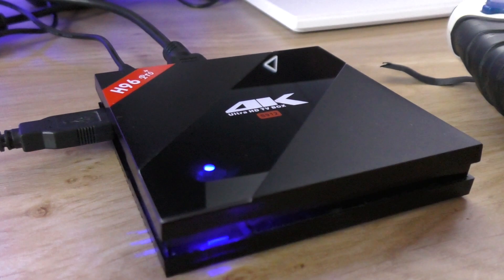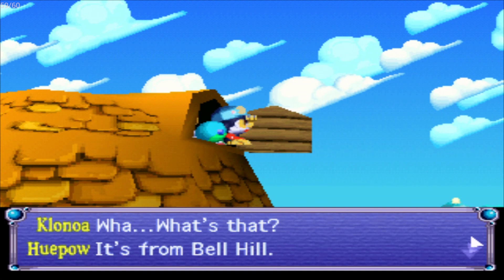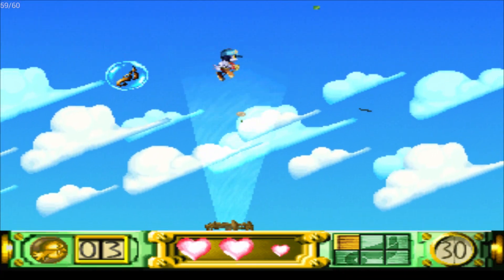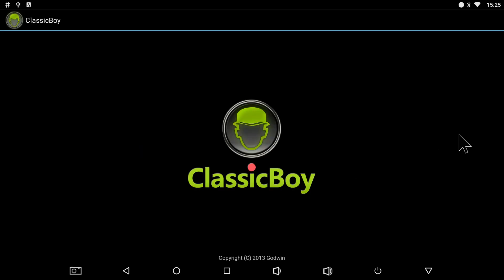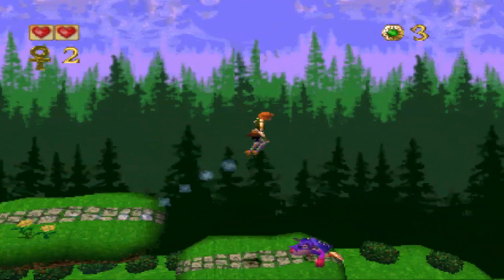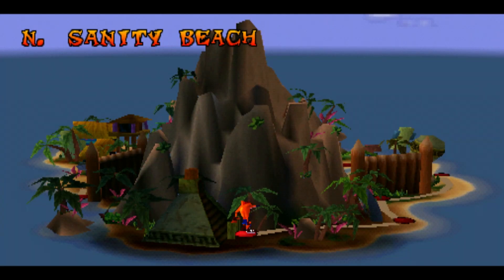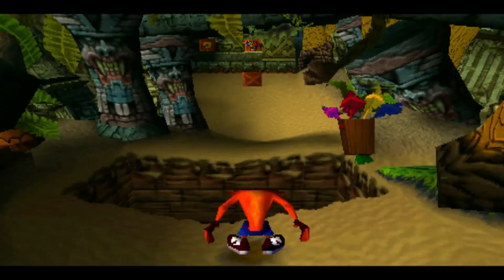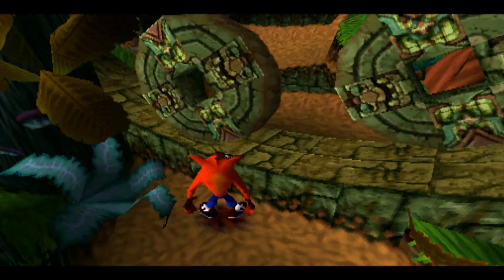H96 Pro Plus - Playstation (PSX) Emulation test [Android TV box]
Can you play Playstation 1 games on your H96 Pro+ Android TV box? Yes you can! In this emulation test video I'm trying to play some PSX classics on my Android TV Box and it turns out that most games run very very well. A lot of these old Playstation games are running at full speed (60 frames a second) which is pretty awesome considering the emulation is done on a cheap (but powerful) €60 Android device.

PART 2, way more PSX games tested on this box (all running at full speed including Crash Bandictoot)

Technical info on the H96 Pro+ box:
Model: H96
Type: TV Box
System: Android 7.1
Processor: Amlogic S912
CPU: Amlogic S912,ARM Cortex-A53
Core: Octa Core
GPU: ARM Mali-T820MP3
RAM: 3G RAM
RAM Type: DDR3
ROM: 32G

The 2GB ram (instead of 3GB in this video) version of the H96 Pro Plus is available for only $48

Playstation 1 games played in this video:
1 - Klonoa: Door to Phantomile
2 - Pandemonium
3 - Crash Bandicoot